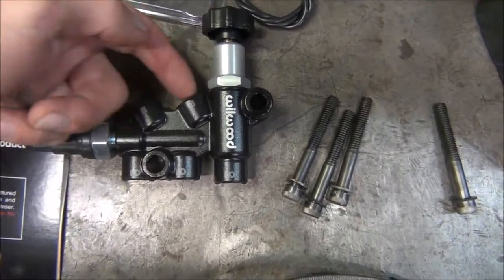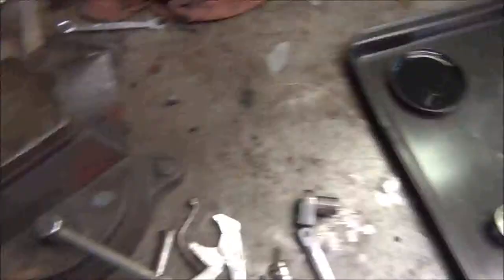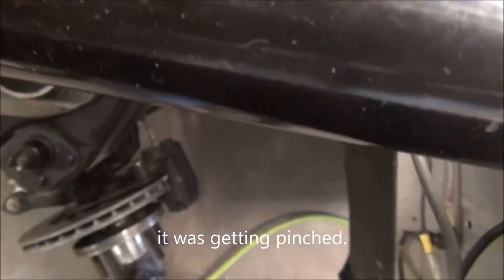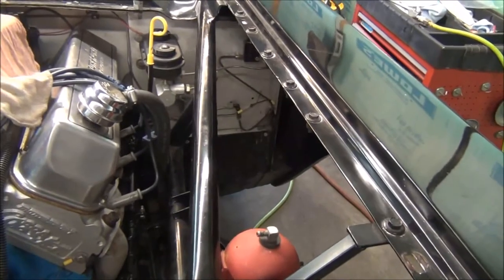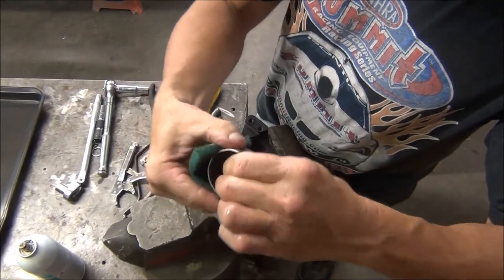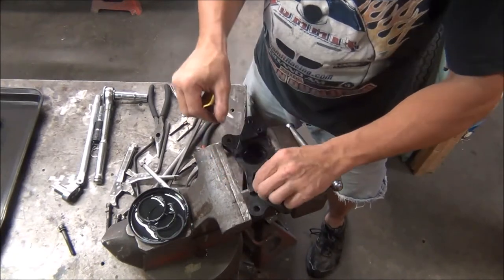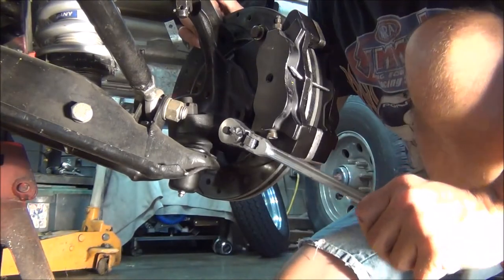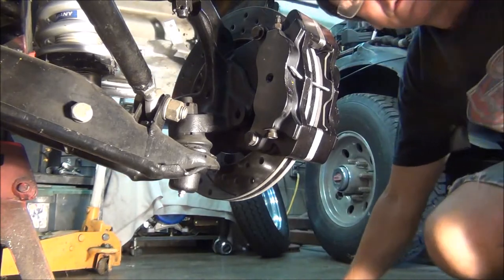Wilwood brake caliper rebuild Part 2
Assembly of the brake calipers.